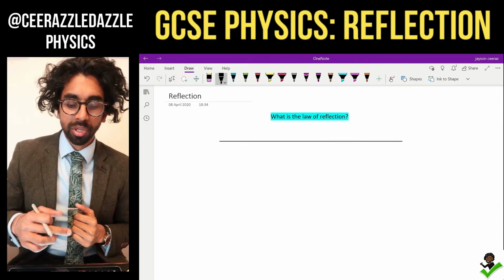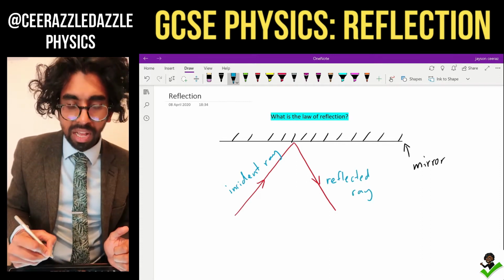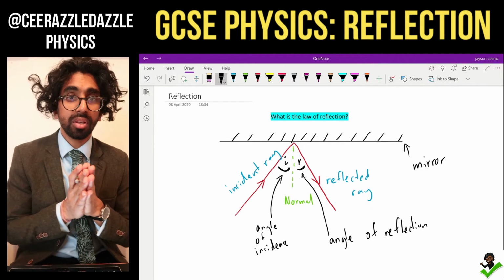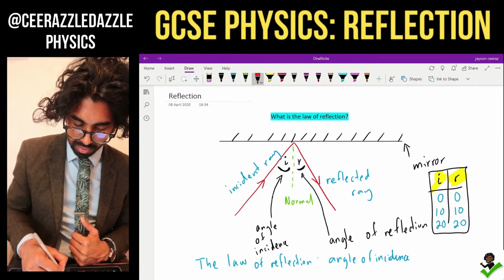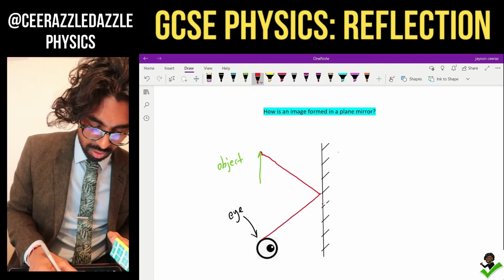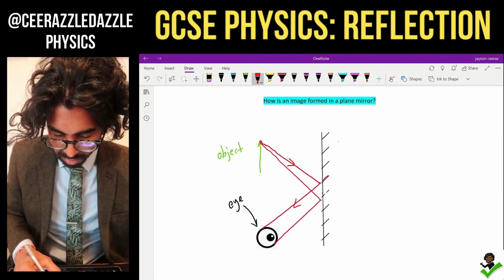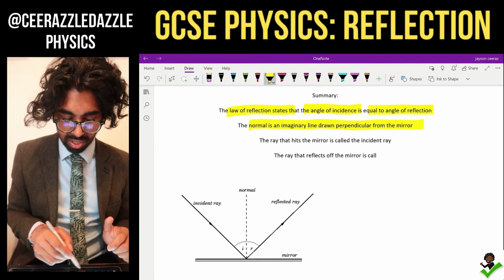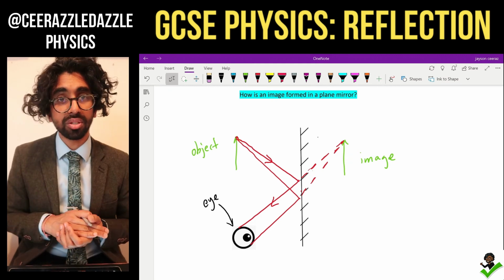GCSE Physics 9-1: Reflection